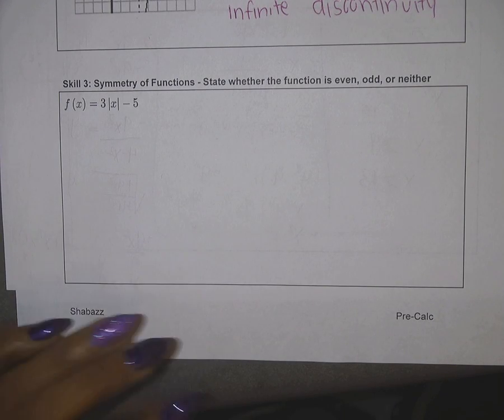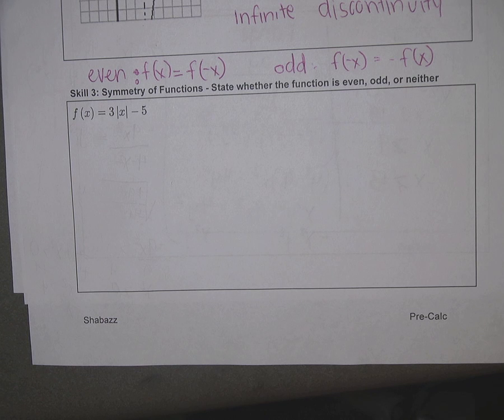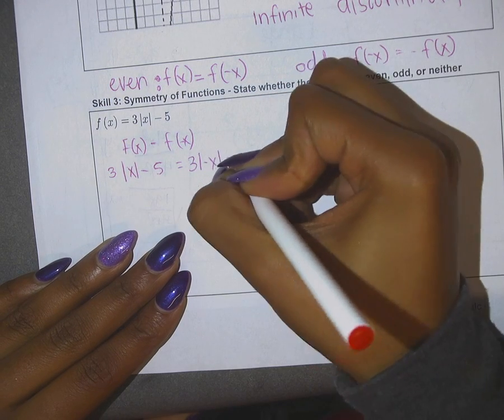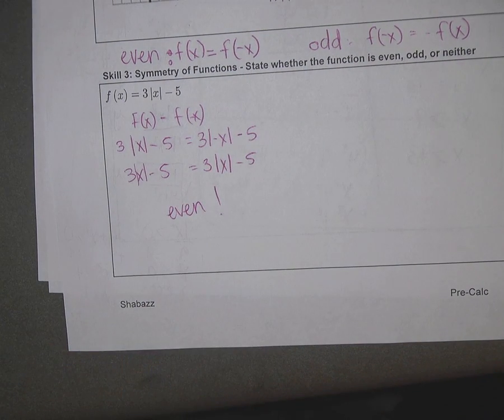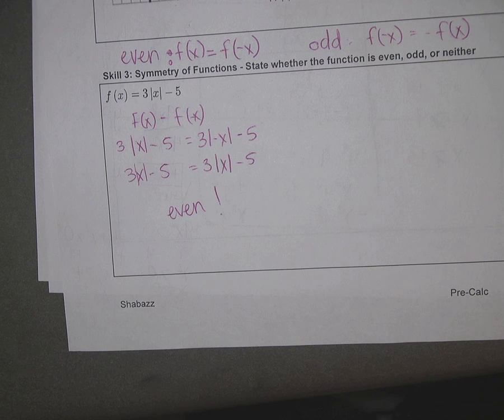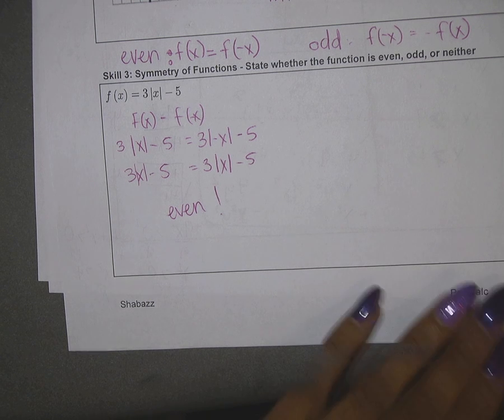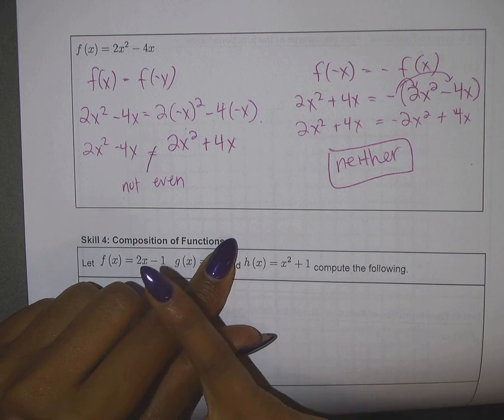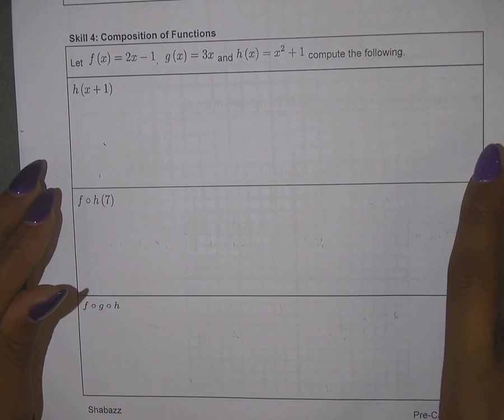Symmetry of Functions